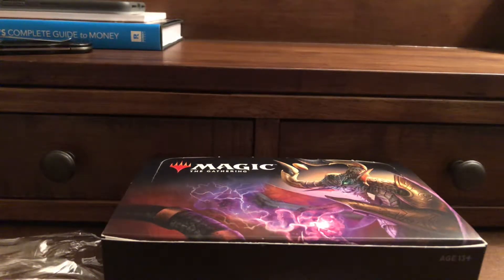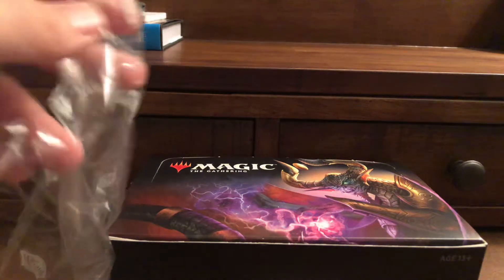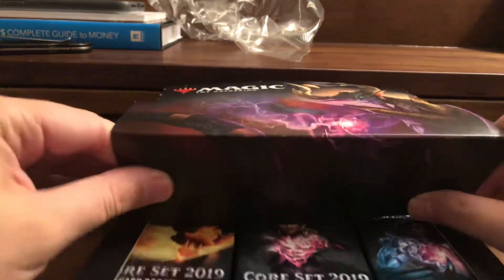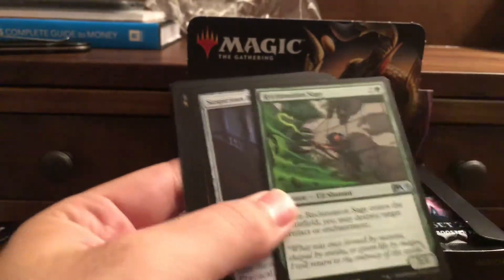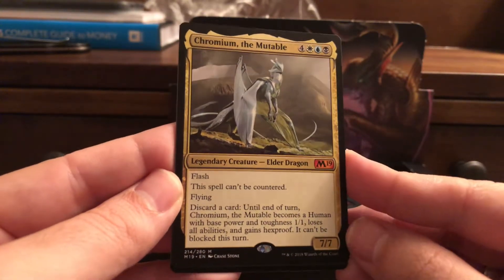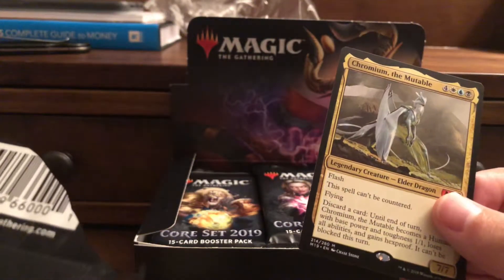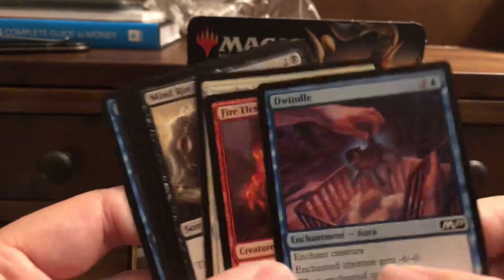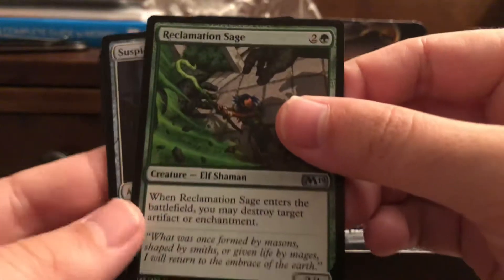Episode 47: MTG Core 2019 Booster box CRAPS! Mythic pull!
This is a game I like to call booster pack craps! I open booster packs until I open a Mythic.